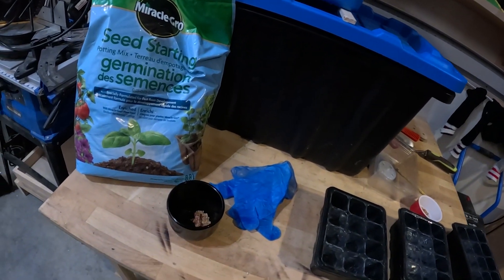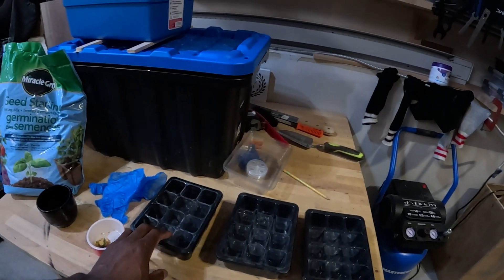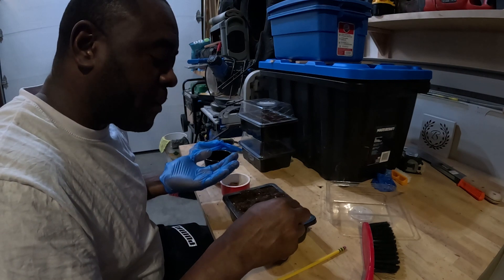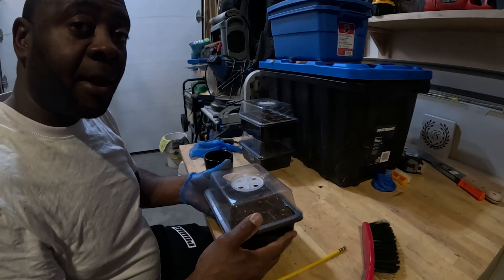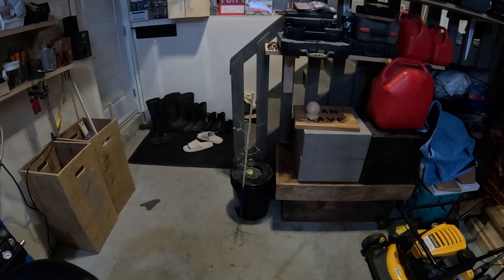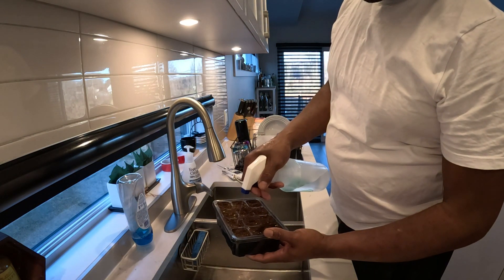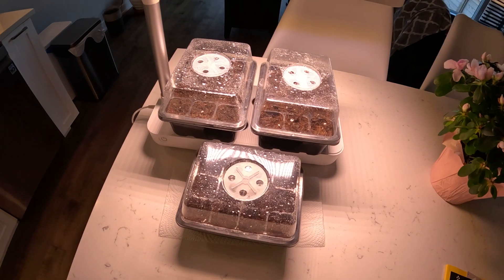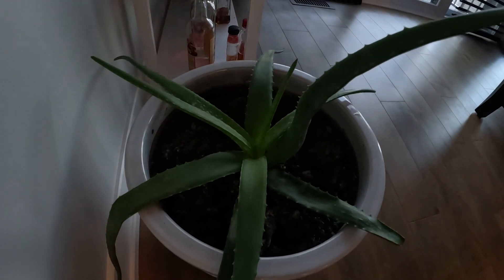Seed Starting Indoors / Peppers /chocho/chayote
It's never to early to get ready for the growing season!  Especially when it comes to hot peppers.  I dont know what its like where you are watching from but if we dont start from now we wont get any before the frost comes here in Ottawa - espeically the Scotch Bonnet!  Which just so happens to be our favorite.  So today, being +10 and feeling springy, I started the seeds to give them a headstart.
About 6 weeks ago, we also bought a Chayote to eat, but unfortunaly didnt manager before it started sprouting. You know me! I decided to try something NEW. Lets try planting Cho-Cho in one of my hydro planters and see what happens. Low and behold the vines are thriving. not sure if anything will come of it, but if you dont try you'll never know.
Happy Planting!